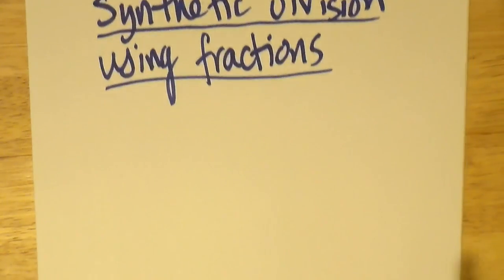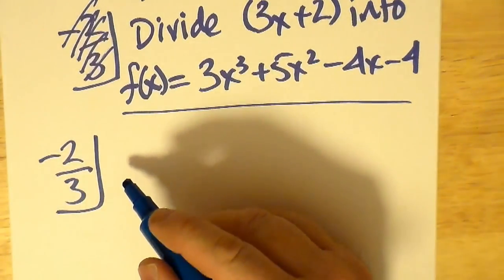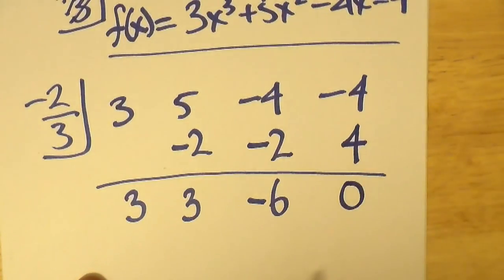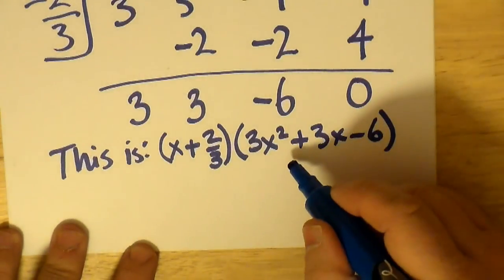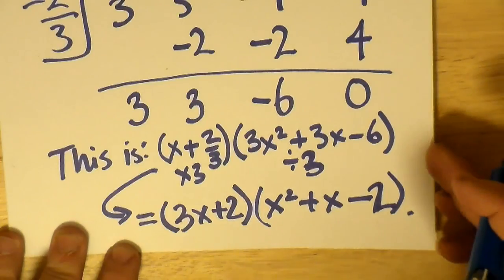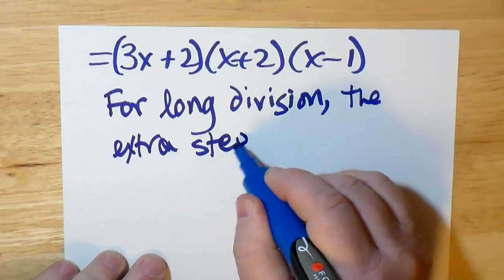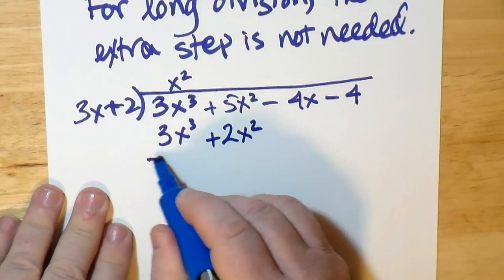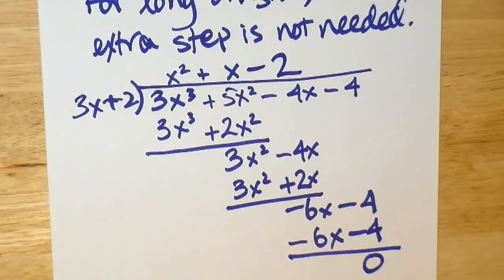Synthetic Division with Fractions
This is a video on synthetic division with fractions. There was an attempt to make the video clearer and shorter than its predecessor.

This extends the Rational Zeroes Theorem to cover zeroes that can be any rational number. Rational numbers include fractions and integers, but for this video, we shall just discuss fractional zeroes.

The problem here is that synthetic division and long division of polynomials yield different answers. I explain that these are not actually that different, and explain why. This is done, I believe, more successfully in this video than the last one.

For the techies among you, this video was shot using an el-cheapo Panasonic HMX-F80 I got from an open-box sale for 100 bucks. It stores video in MP4 format. The post-production was done in two commercial softwares: Adobe Premiere Elements and Pinnacle Studio Ultimate. The two "message cards" were done in MS word. Voice tracks were recorded using Audacity. The microphone used was from a new headset, a Levetron. The sound quality makes my voice a bit "boxy", but I am using it because the Logitech I had broke.